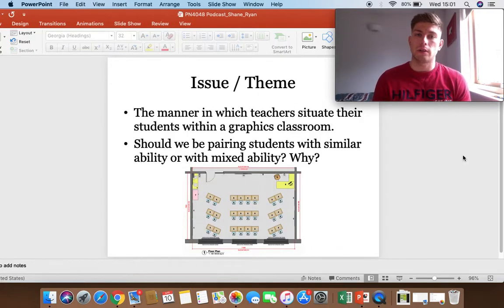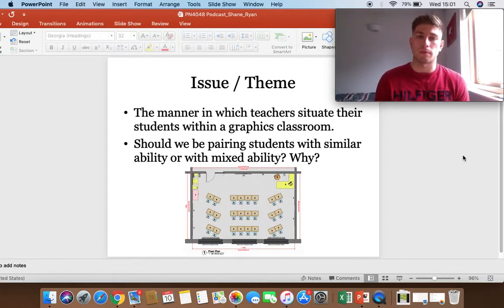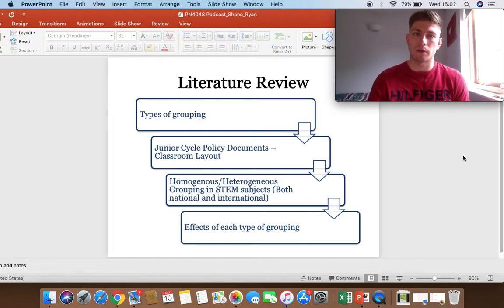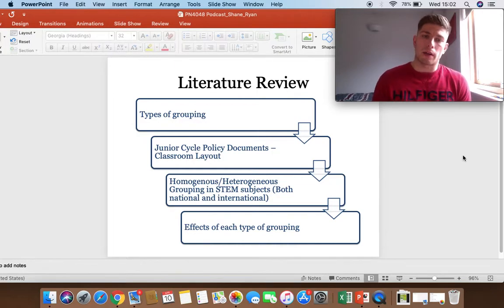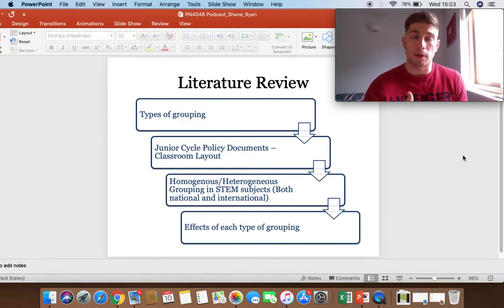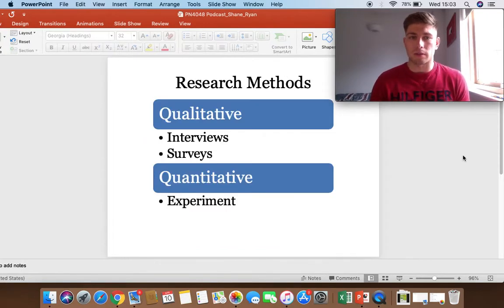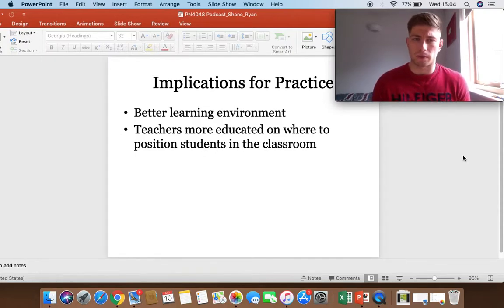PN4048 Podcast Shane Ryan